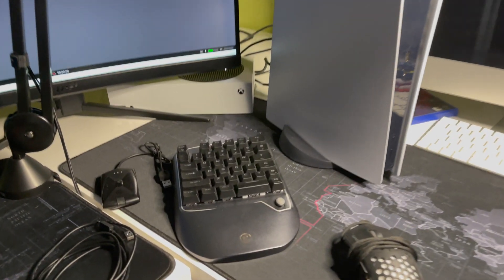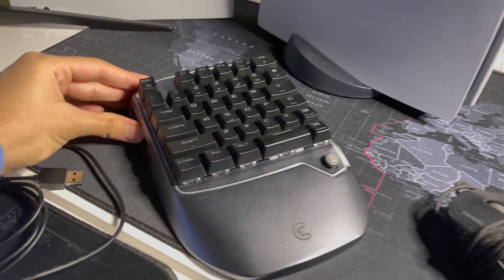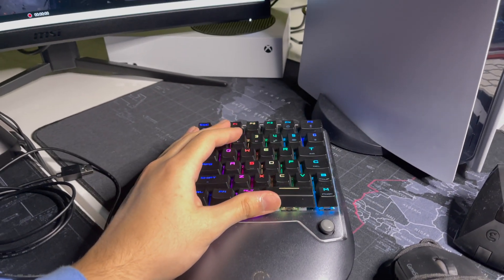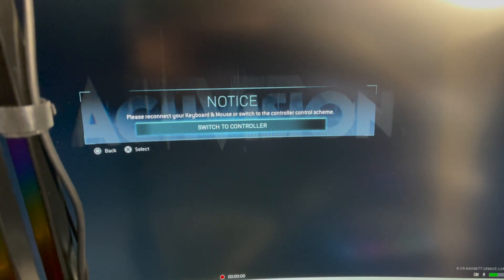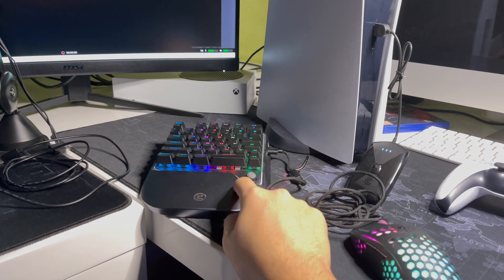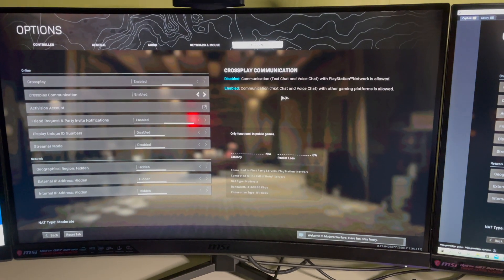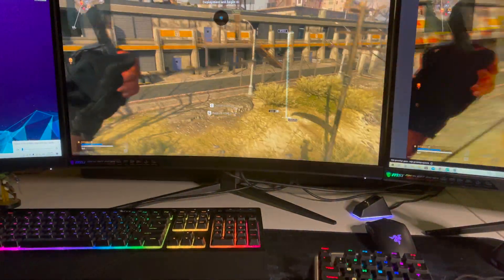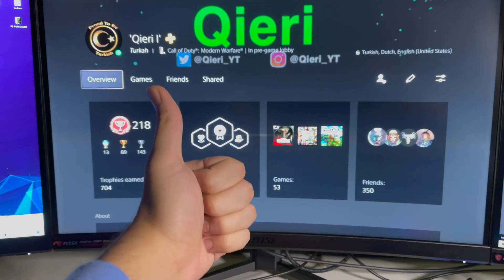PS5 How to SET UP Mini Keyboard Connect!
This video shows how to connect mini keyboard on PS5 and set it up!